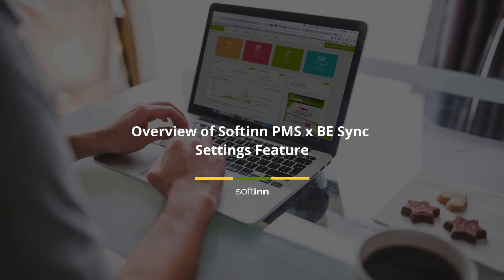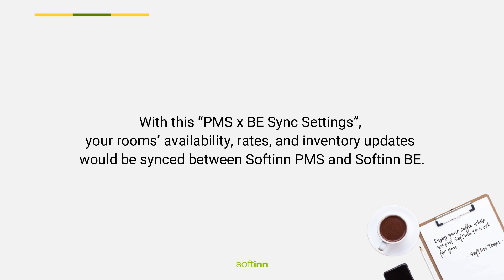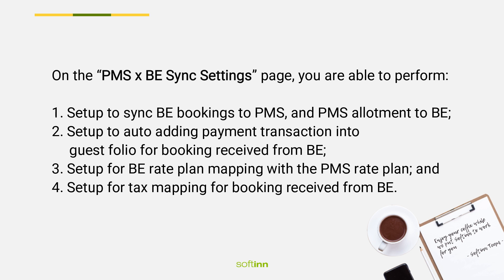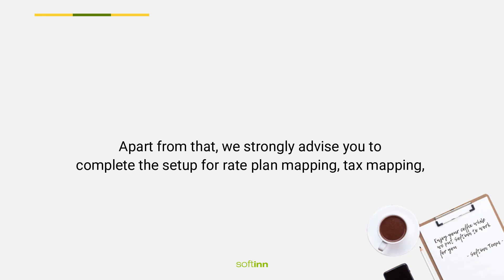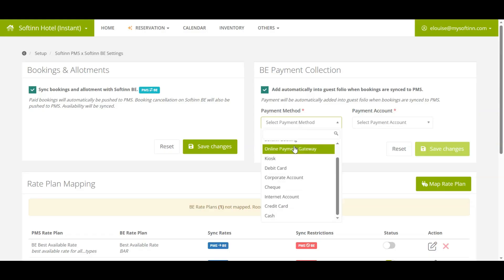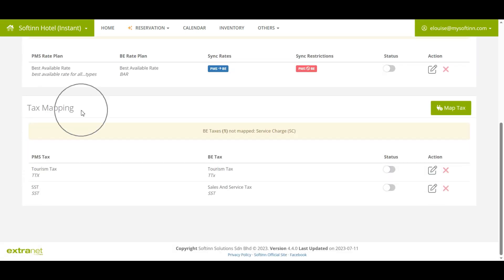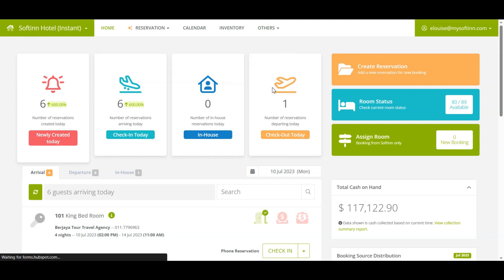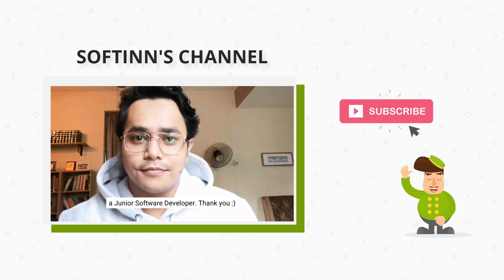Overview of Softinn PMS x BE Sync Settings Feature (Hotel PMS)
Let’s check out this video to find out more about Softinn PMX x BE Sync setting feature in Softinn PMS.

If you haven’t signed up for Softinn PMS, you may get a free hotel PMS trial account

We have improved our current “Sync allotment with Softinn Booking Engine (BE)” feature, and made your BE now works like an OTA (such as Agoda or Booking.com).

Along with this improvement, we have moved the “Sync allotment with Softinn Booking Engine” setting to a dedicated page in PMS. We labelled it as “PMS x BE Sync Settings”.

With this “PMS x BE Sync Settings”, your rooms’ availability, rates, and inventory updates would be synced between Softinn PMS and Softinn BE.

Step 1: Login to Softinn PMS.
Step 2: Navigate to “Setup”, then select “All Setup”, and look for “PMS x BE Sync Settings”

On the “PMS x BE Sync Settings” page, you are able to perform:
1. Setup to sync BE bookings to PMS, and PMS allotment to BE;
3. Setup for BE rate plan mapping with the PMS rate plan; and

If the system detects there is any upcoming BE booking that has yet to be created in PMS, you are given a quick function to pull those BE bookings into PMS by just 1 click before you could enable the “Sync Bookings and Allotments”.

Apart from that, we strongly advise you to complete the setup for rate plan mapping, tax mapping, and also BE payment collection setup BEFORE you enable the “Sync Bookings and Allotments”.

This is because, right after the “Sync Bookings and Allotments” is enabled, any new BE booking will automatically be pushed into Softinn PMS. Also, the allotment from Softinn PMS Inventory page will be updated to your BE’s availability on the BE Inventory page.

With the “Sync” enabled, BE’s availability will be the same as PMS’s.

If you have set up the “BE payment collection” mapping, you shall see the payment transaction is automatically added to the guest folio in Softinn PMS for the paid booking received from Softinn BE.

If you have done the BE rate plan mapping with the PMS rate plan, the BE reservation that was automatically pushed into Softinn PMS will be attached to the correct rate plan name. This can be seen on the guest folio of the booking.

The tax mapping is now made available to the BE bookings too!

If you have completed and enabled the tax mapping for Softinn BE booking in PMS, the bookings received from BE that was synced into Softinn PMS will have the tax breakdown following your tax mapping done in PMS.

This “PMS x BE Sync Settings” page will have user access control.  Please reach out to your hotel supervisor to grant you the access to this page, if needed.

Any changes or updates by the user to this page will be recorded in the Activity Log report too for audit trail purposes.

Well, let’s start doing the setup and experience the automation on sync of availability, rates, and inventory between Softinn PMS and Softinn BE. :)